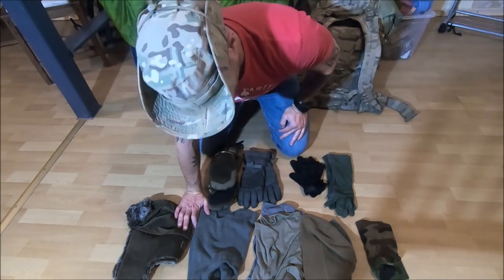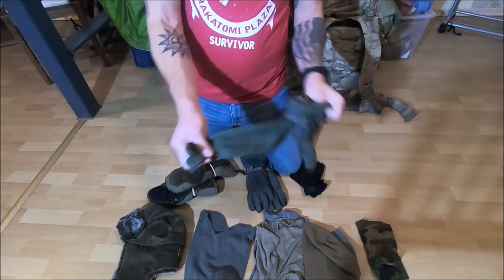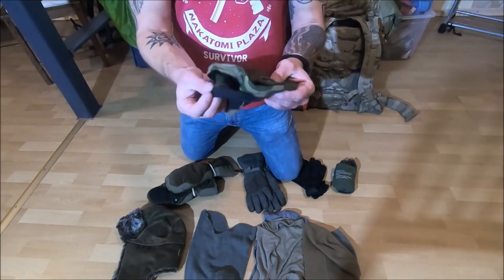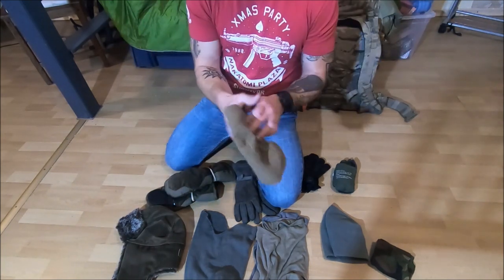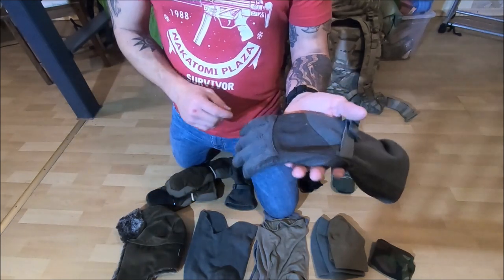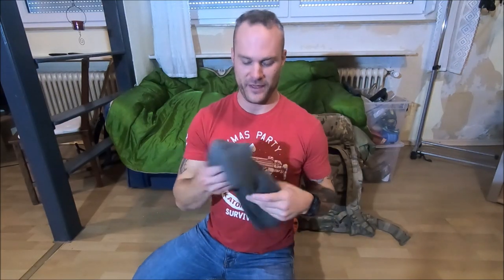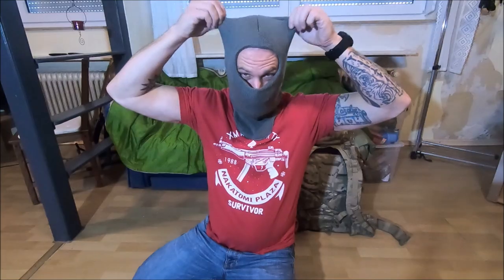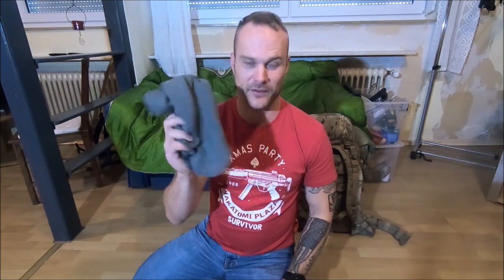Military Winter Hats & Gloves